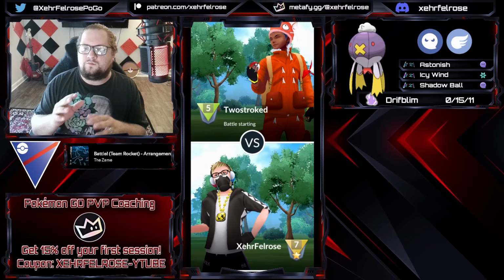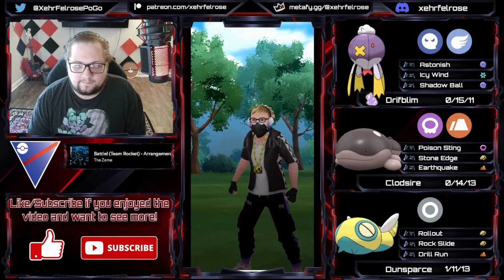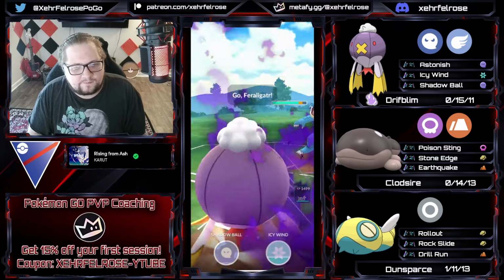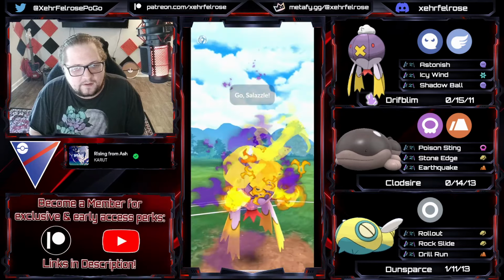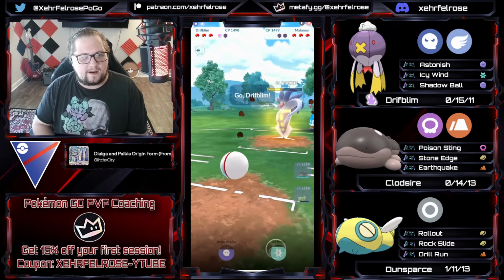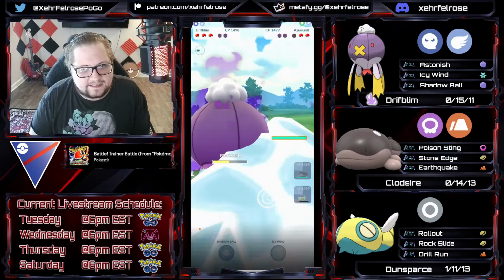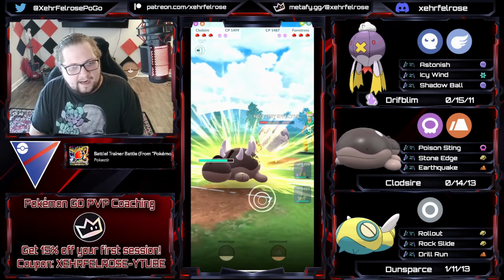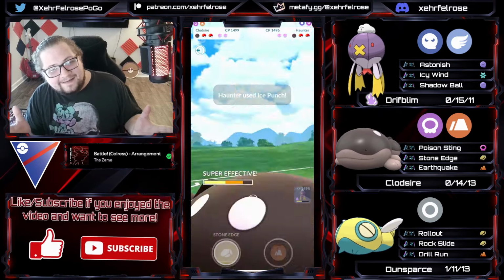Shadow Drifblim BREAKS TEAMS in the new Great League meta!!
Shadow Drifblim is a strong corebreaker in the new Great League meta, capable of putting tons of pressure on almost anything. We pair it with a Clodsire and Dunsparce and this team was highly effective and very strong!